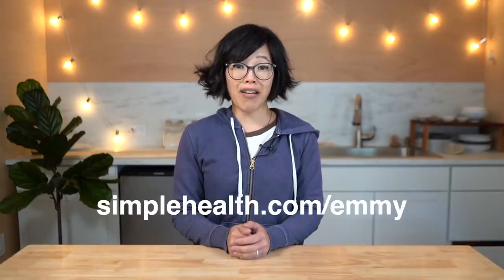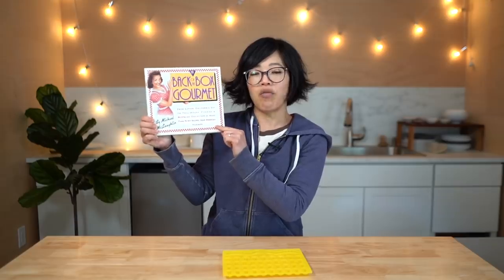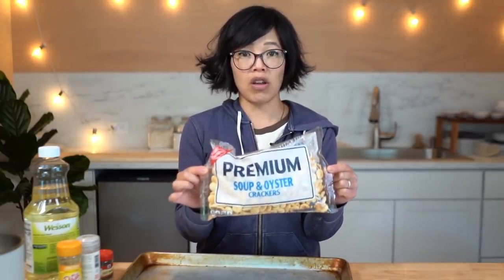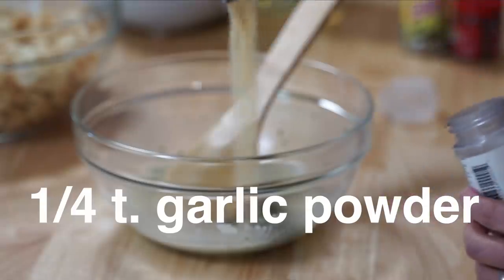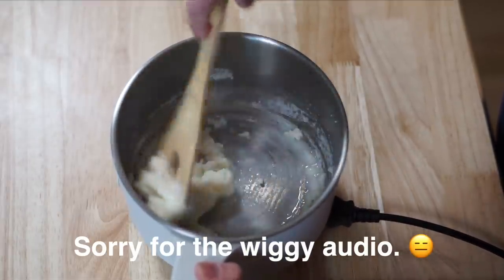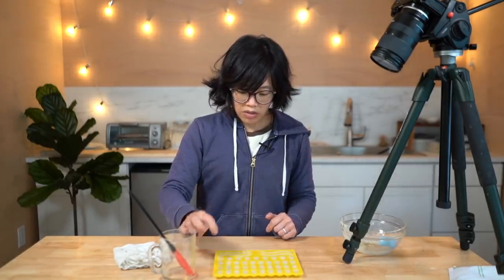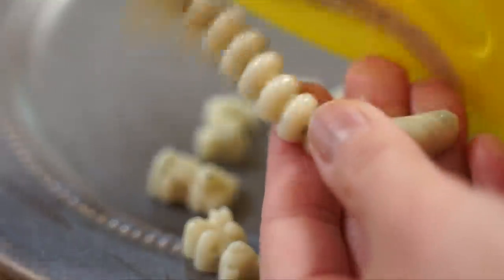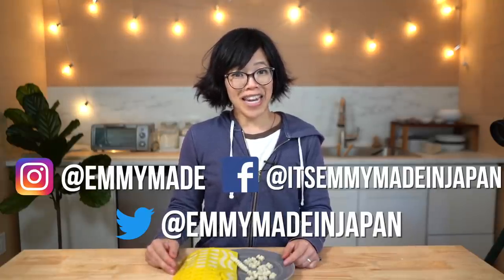How to Make RANCH Gummy Bears + Bonus Recipe -- Hidden Valley Ranch Oyster Crackers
Seriously Emmy!? Ranch Gummy Bears!? 🙊 What can I say? 🐒

You've made it to the end -- welcome!  Comment: "Superhero power!"